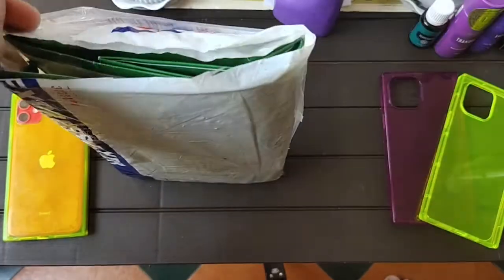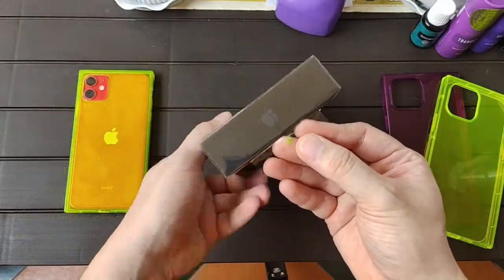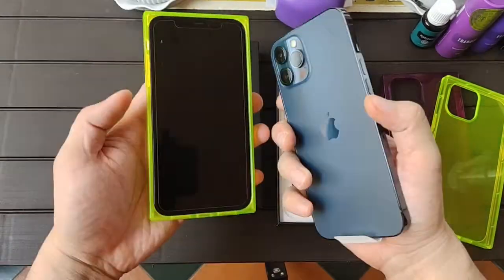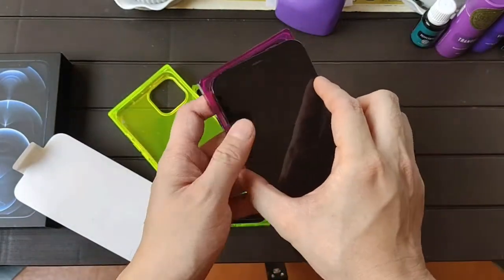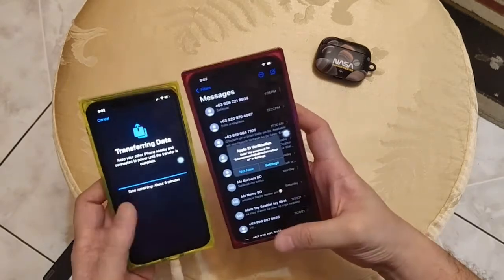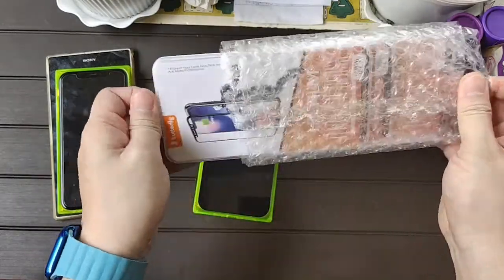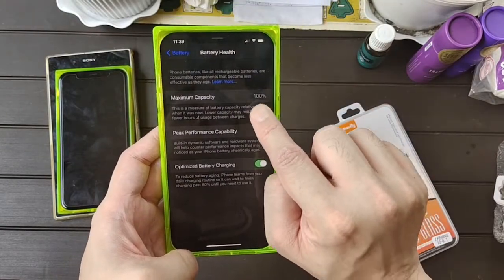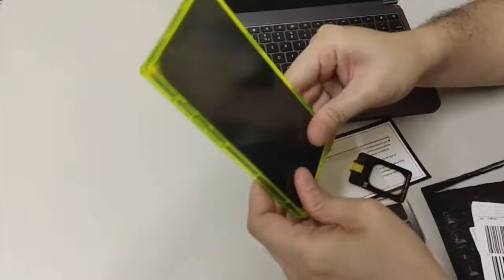Dirt Cheap Accessories for my Iphone 12 PRO MAX (and sort of unboxing and setup)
You have the priciest quality phone in the world and what do we do to complement it? Why buy cheap accessories of course!!! The Iphone 12 Pro Max shouldn’t look high and mighty!! It should feel like a royal who lost it’s crown.
Besides its a world wide pandemic so we should as well be budget thrift. after all, what we need is protection for an iphone. Even if it has to be the cheapest!!!
Fluorescent soft clear case :
3 PCS/Lot HD Tempered Glass Screen Protector Compatible for Apple iPhone 12 MINI X / Xs / XR / 11 Pro Max / Xs Max / 6 / 7 / 8: